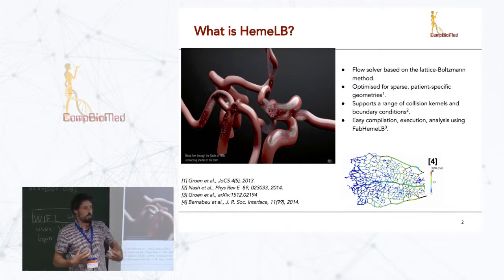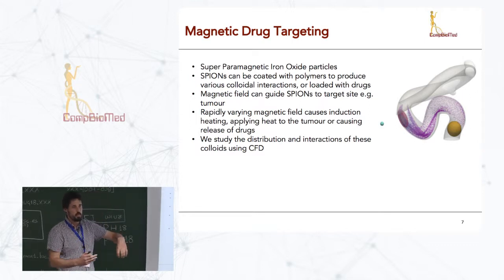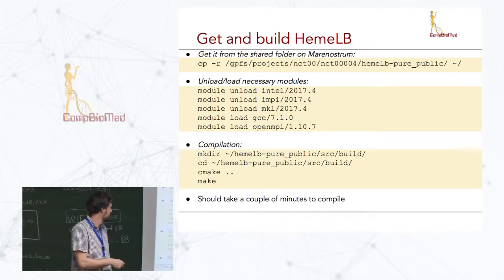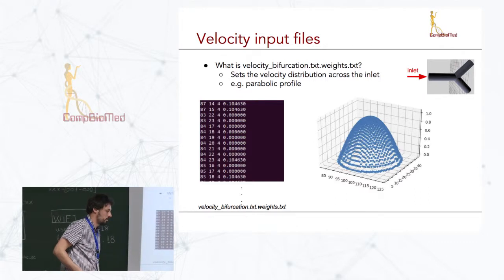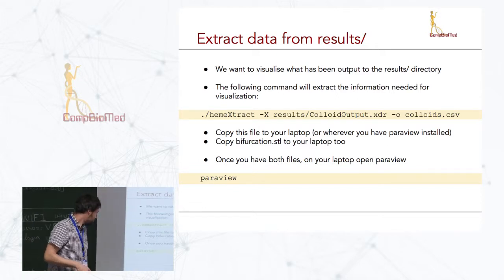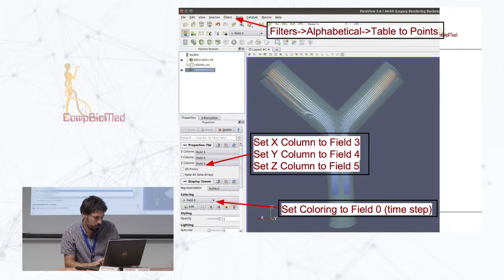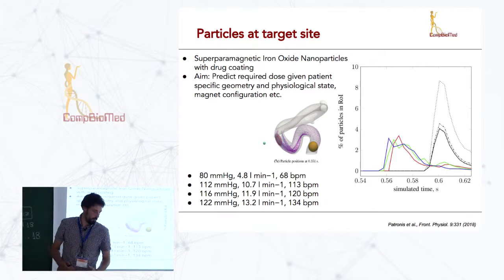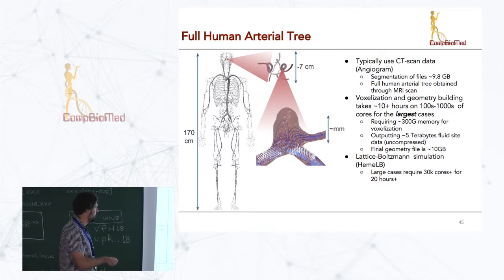Application Simple magnetic drug targeting simulations with HemeLB, Robin Richardson, UCL